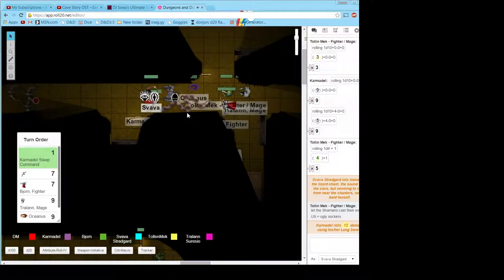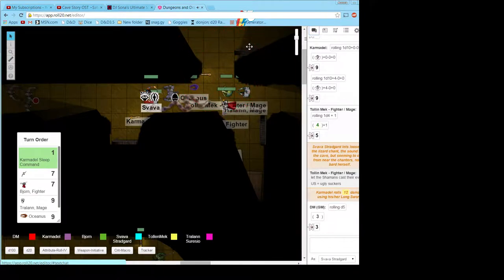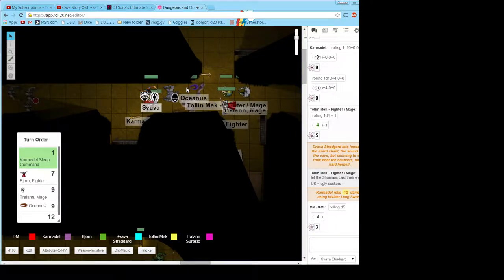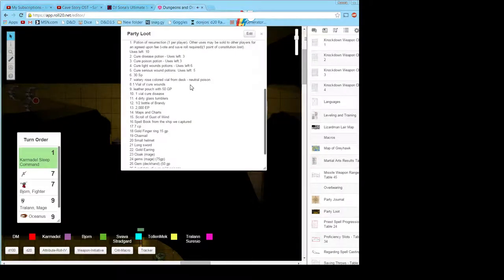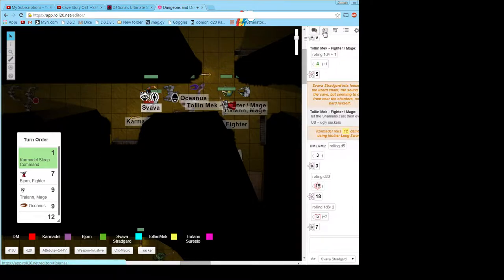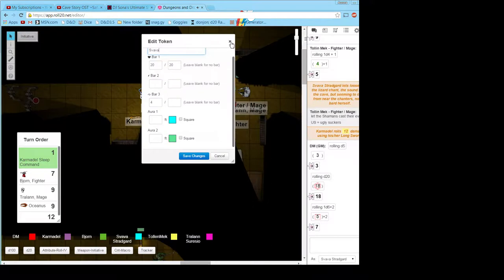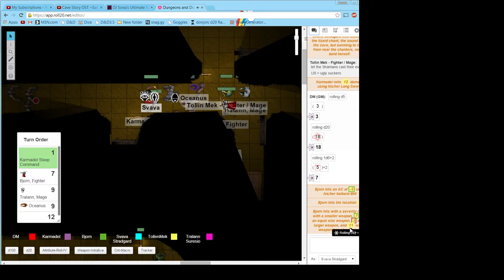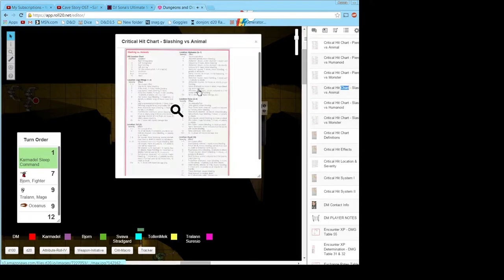150207A2 Bjorn the Fighter Saves Oceanus from the 25' Magic Boa Constrictor!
After the shaman drops his staff, it grows into a 25' magic boa constrictor that manages to entwine Oceanus the Aquatic elf while the fighter Bjorn saves the day with a critical hit freeing the elf from the monster's clutches!